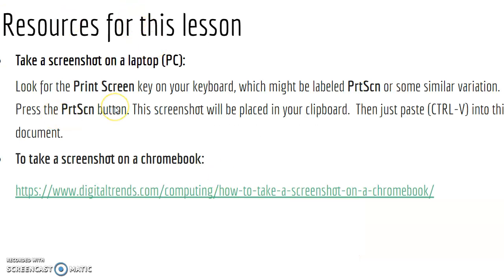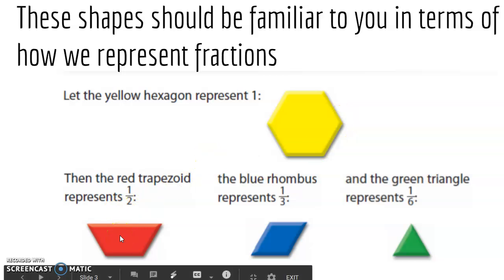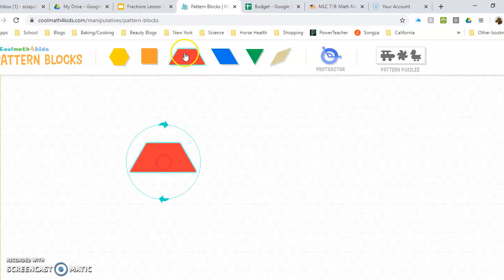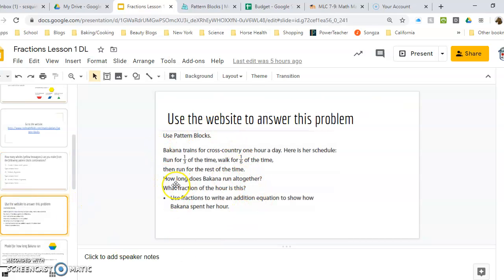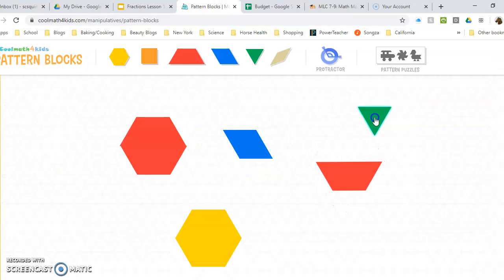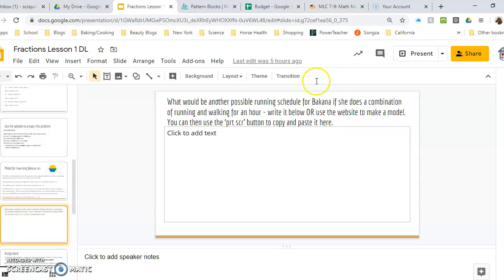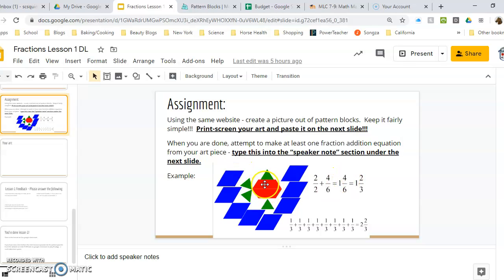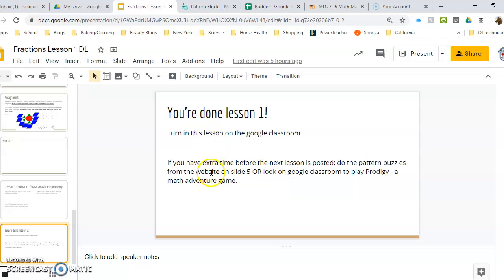Fraction Lesson 1 Review (V2)